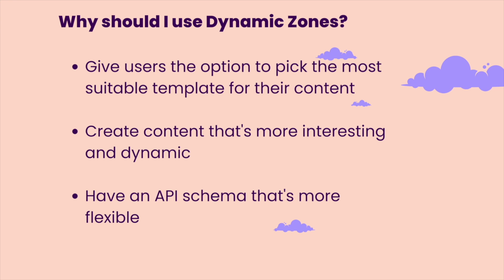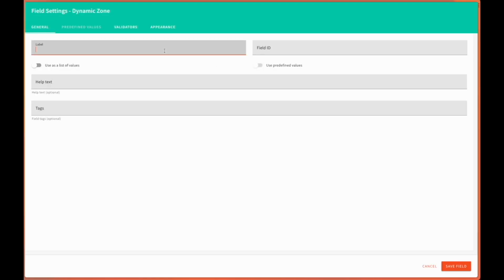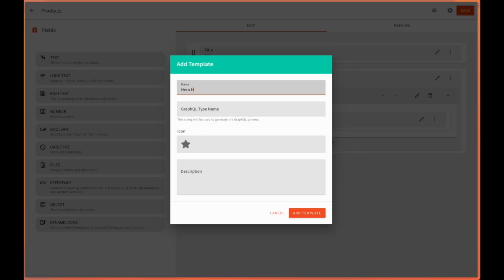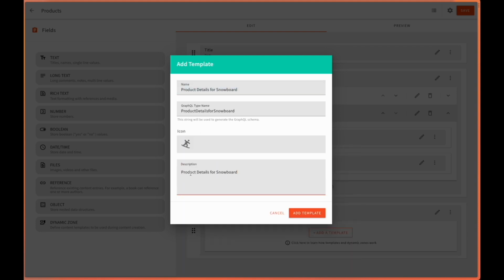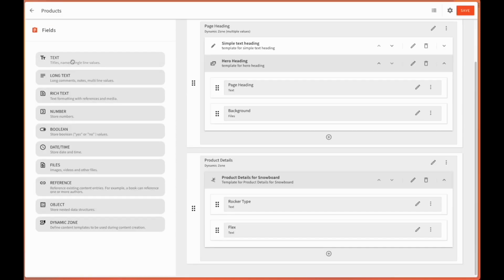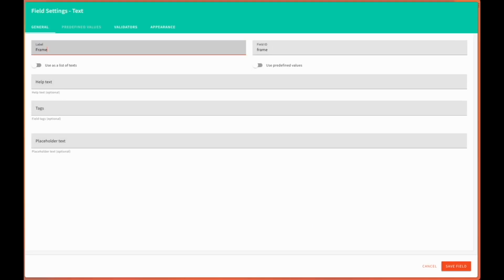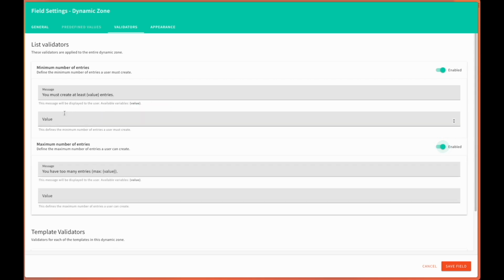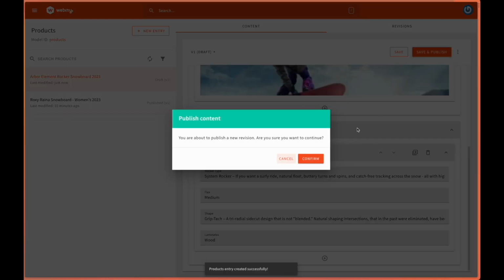How to use Dynamic Zones in the Headless CMS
This is a quick tutorial  which will show you how you can create a Dynamic Zone, the templates for it and how you can add validation rules to ensure that your content creators follow a standardised structure for the Headless CMS entries they save and publish.

Dynamic Zones will bring you:
- Ability to define content model templates and validation rules to ensure editors stick to a standardized, consistent structure.
- Flexibility for content editors. Once the Dynamic zones within the content model are set, the editors can pick and choose the correct template based on their goal.
- Reduced effort for development teams to quickly build very complex content models.